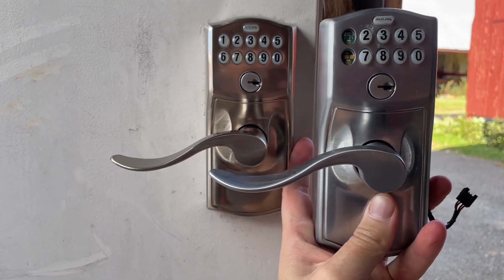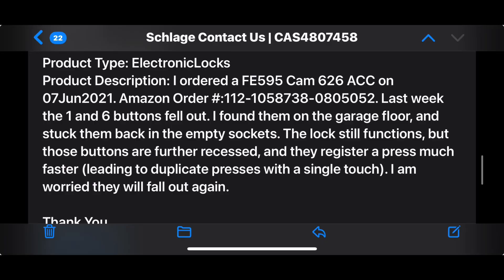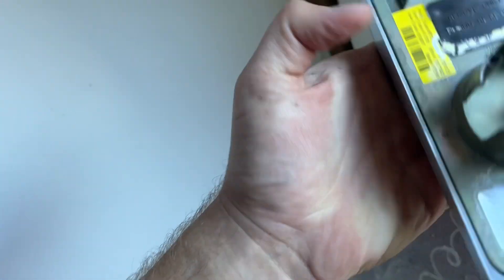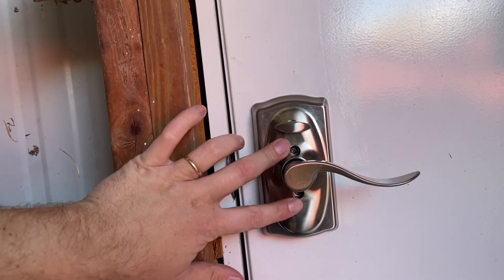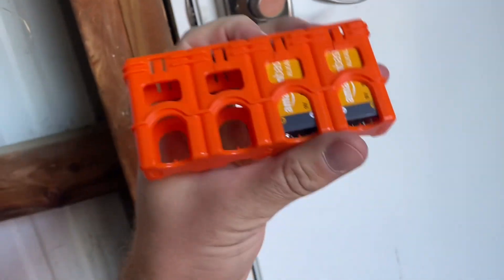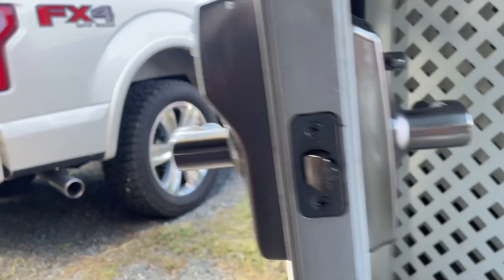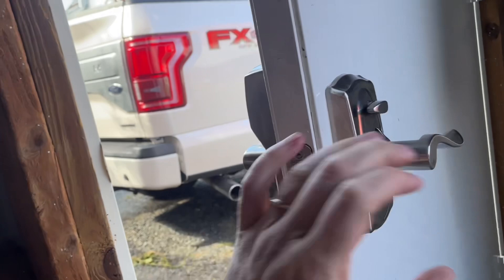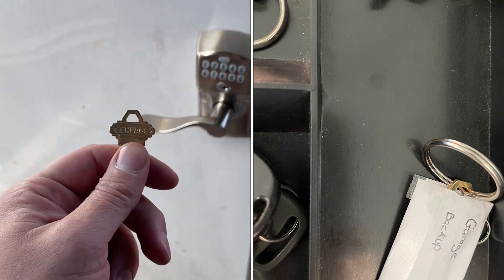Is this door knob worth $125!? Schlage FE595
Review and instructions on the Schlage FE595. Pretty cool lock!